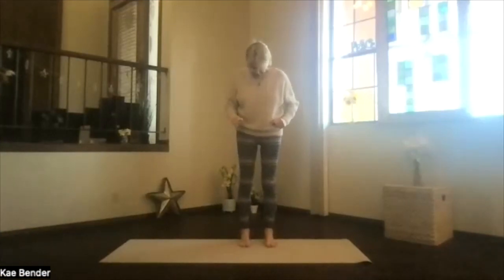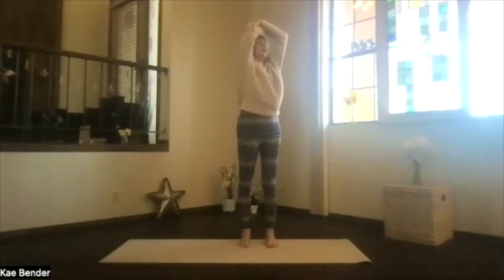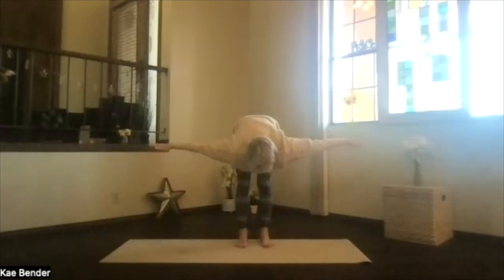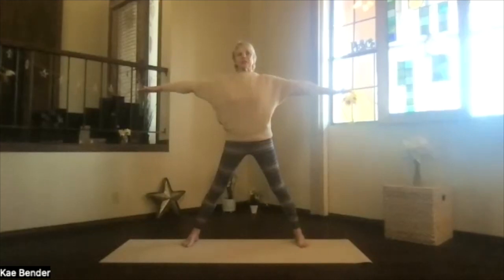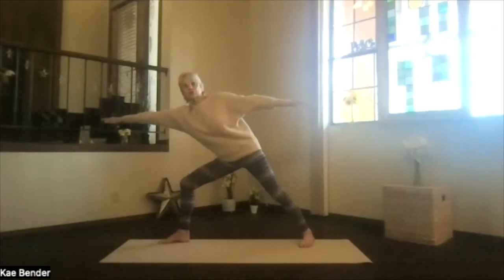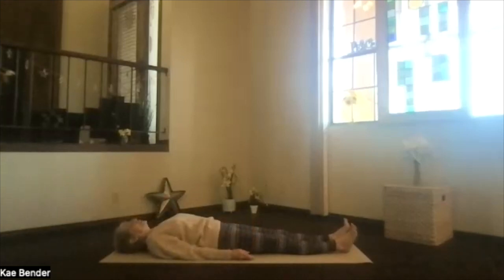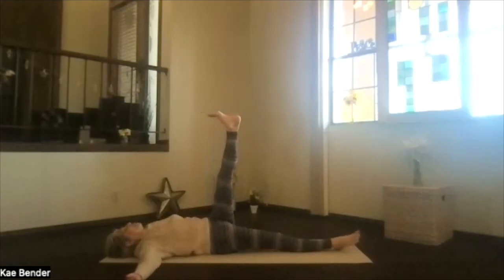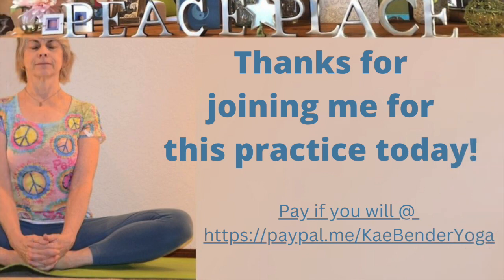Triangle, Bound Warrior, Bridge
This session features standing practices Triangle and Bound Warrior as well as the floor inversion Bridge. These are slightly more active and advanced practices.